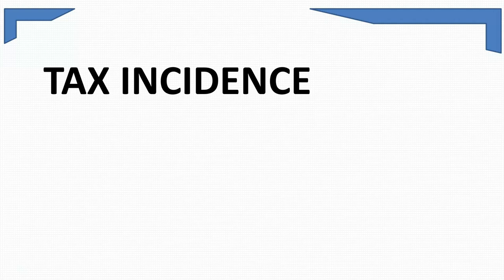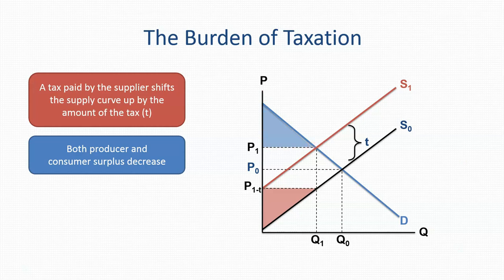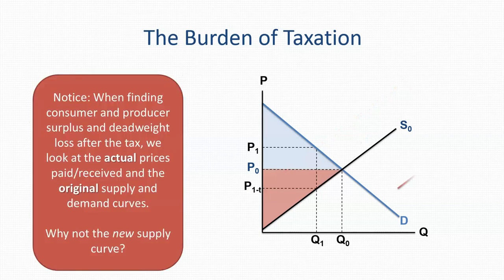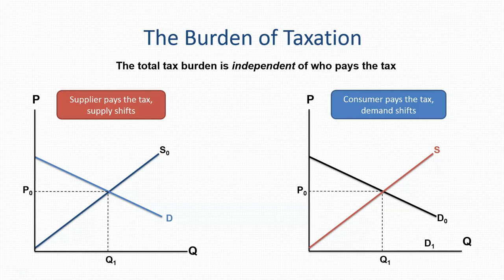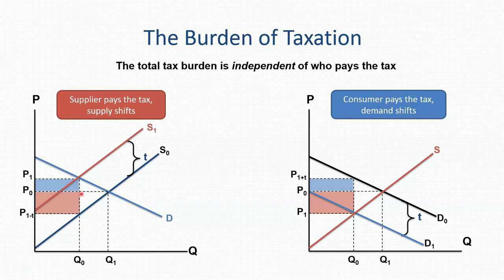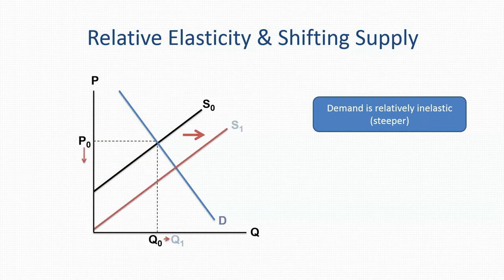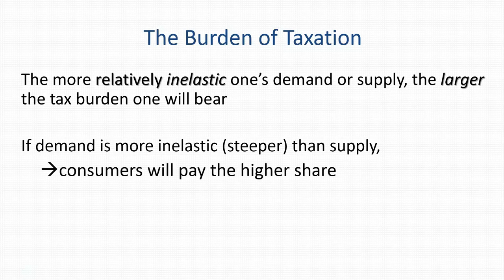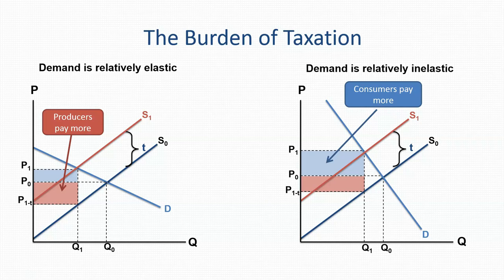Principles of Microeconomics - Tax Incidence